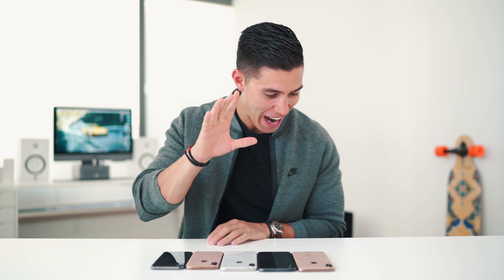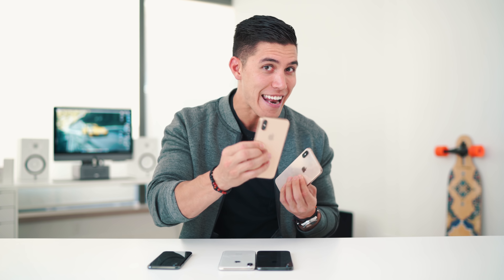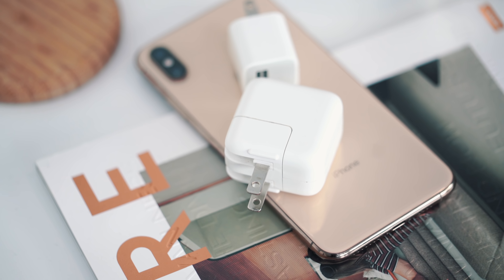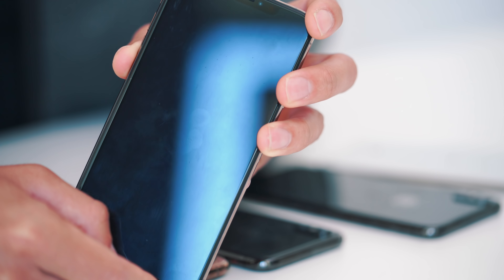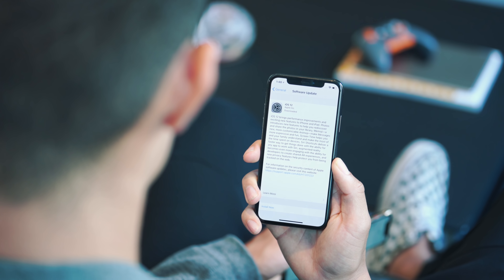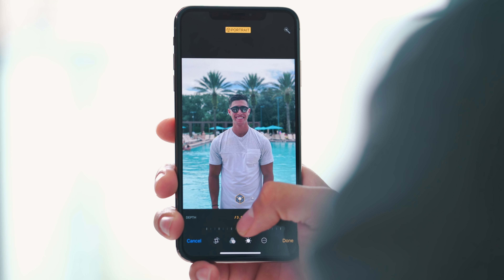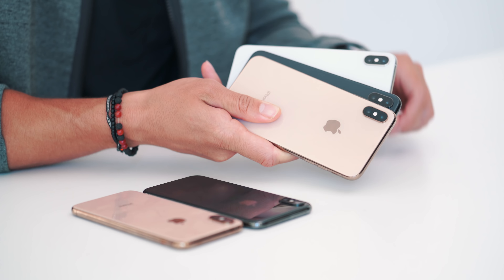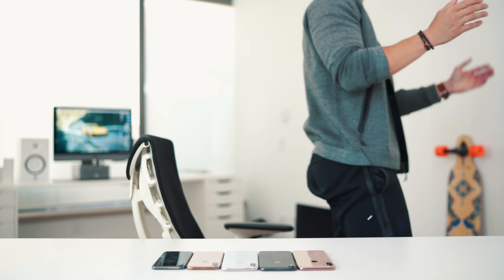The REAL iPhone XS Review - One Month of Use!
I've been fortunate to use the iPhone XS and XS Max for almost the past month. It's definitely a pricey upgrade but there are some solid improvements to the camera as well as speakers. What are your thoughts on this year of iPhone?